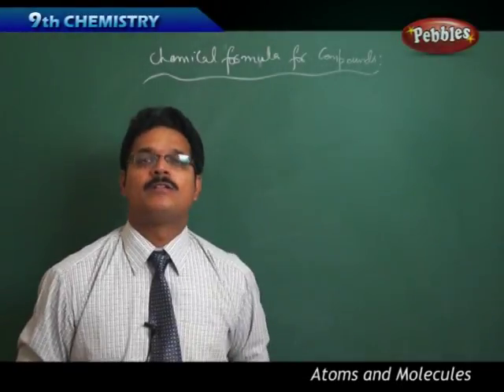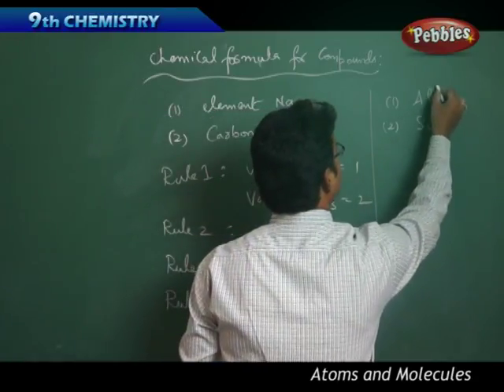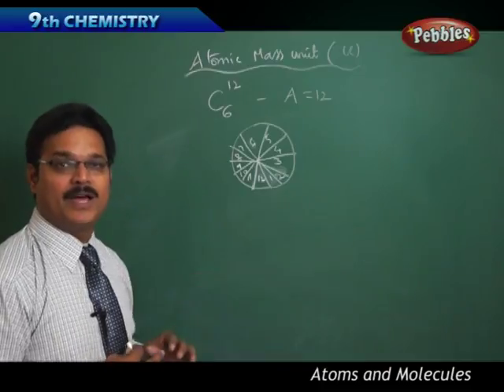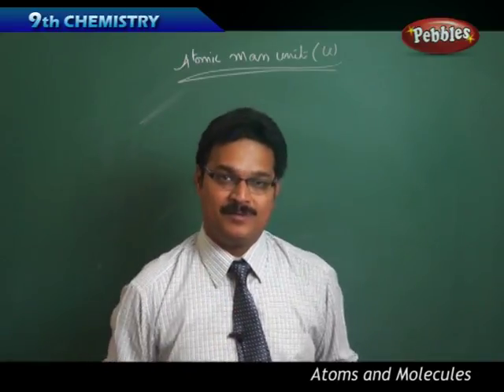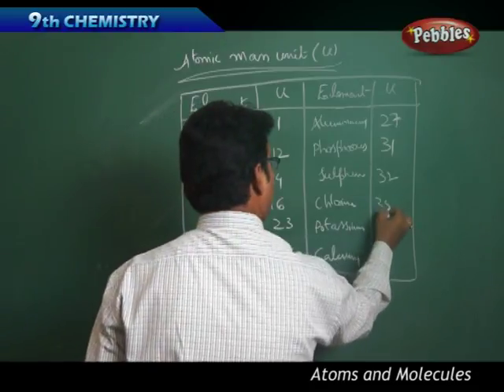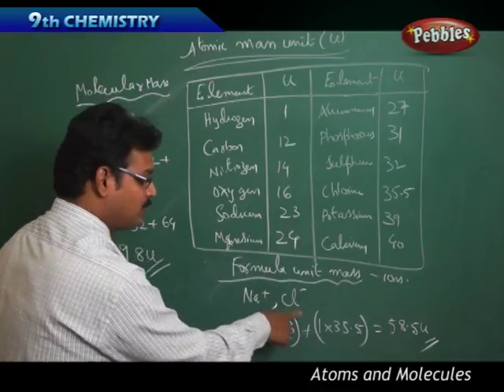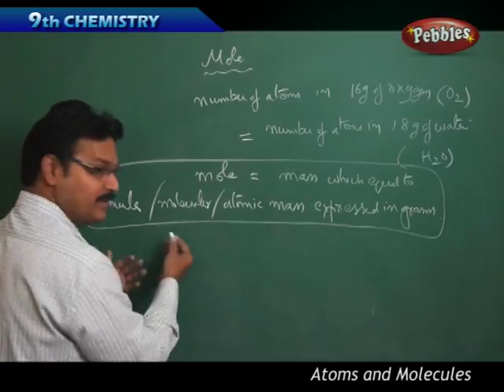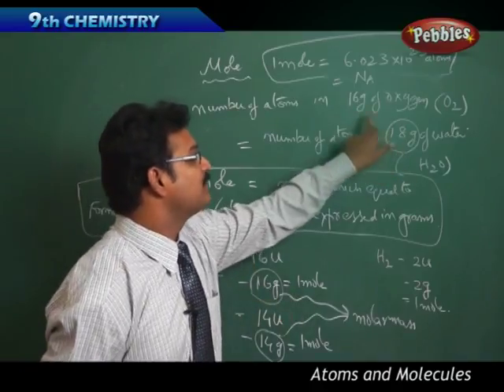Chemical Formula for Compounds : Atoms and Molecules | Chemistry | Class 9 | AP&TS